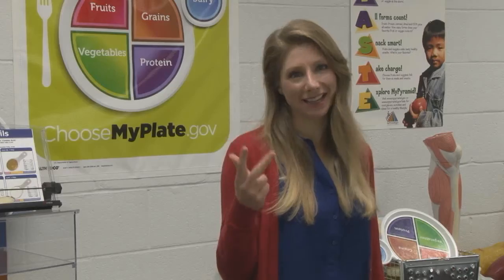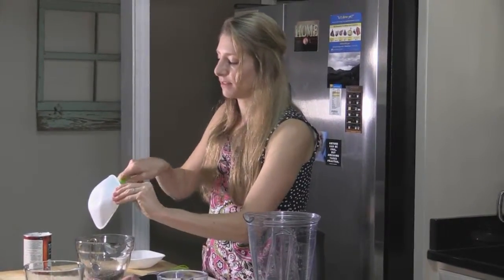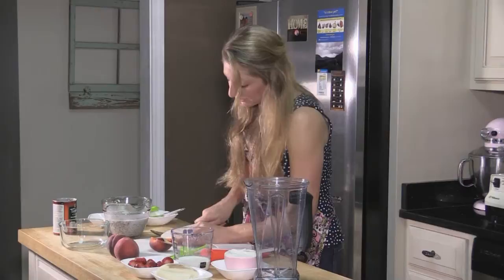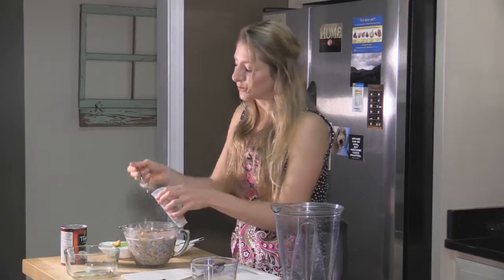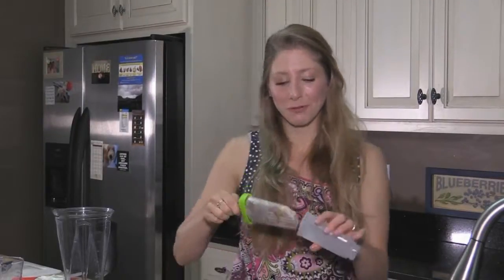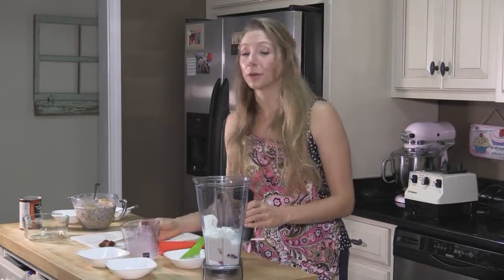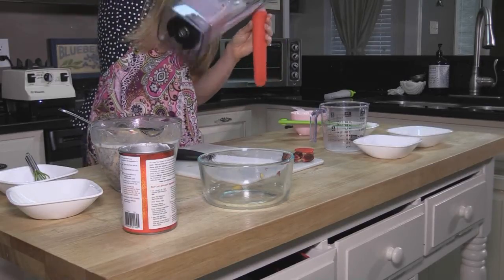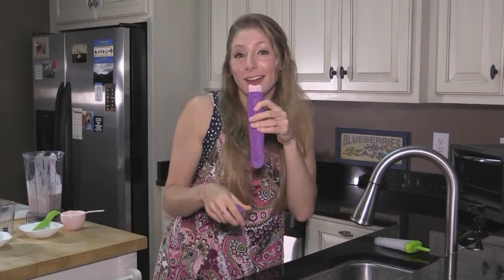30 July 2015: Homemade Popsicles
Need a cool treat to get past the Summer heat? This week Dani makes delicious homemade ice pops that are sure to cool you off.

Peach Coconut Chia Pops
INGREDIENTS:
• 1 can lite coconut milk
• ¼ cup chia seeds
• 3 TBSP Maple syrup
• 2-3 fresh peaches, diced

DIRECTIONS
1. Combine coconut milk, chia seeds and maple syrup in a bowl and allow chia seeds to plump ~ 10-20 minutes
2. Dice up peaches and add to chia mixture
3. Pour mixture into popsicle molds and freeze overnight
4. Let popsicles sit at room temperature for a few minutes before unmolding or hold under warm water for a few moments for easy removal

Strawberry vanilla yogurt pops
INGREDIENTS:
• 1 cups fresh strawberries
• 1 large ripe banana
• 1 cups vanilla Greek yogurt
• .5 cup milk, vanilla almond or coconut milk (out of the refrigerator section)

DIRECTIONS
1. Combine all ingredients in a blender to desired texture
2. Pour mixture into popsicle molds and freeze overnight
3. Let popsicles sit at room temperature for a few minutes before unmolding or hold under warm water for a few moments for easy removal